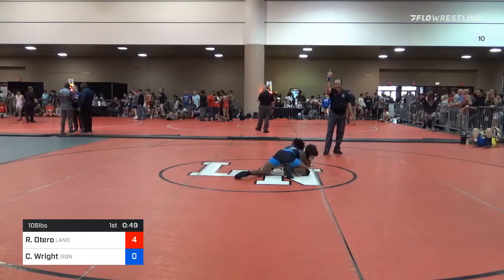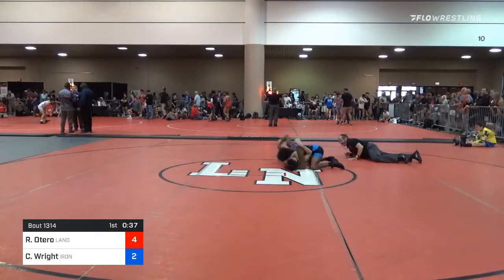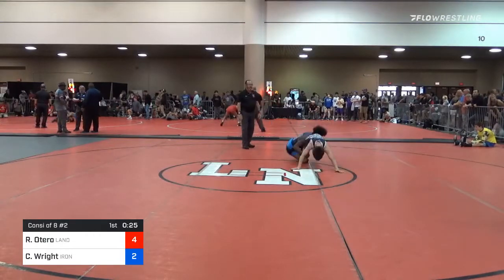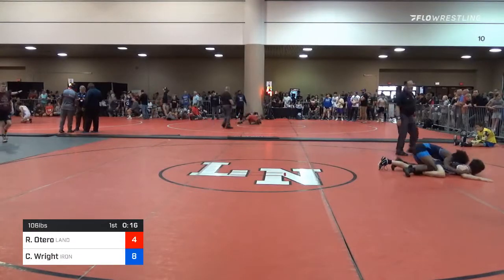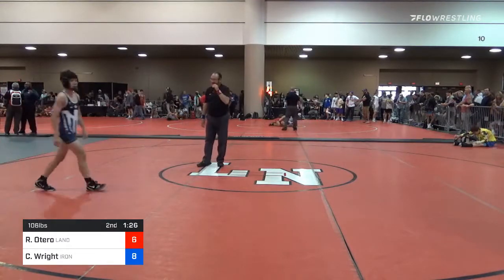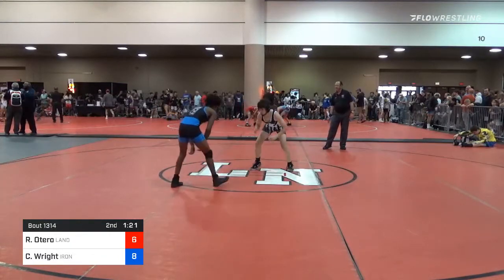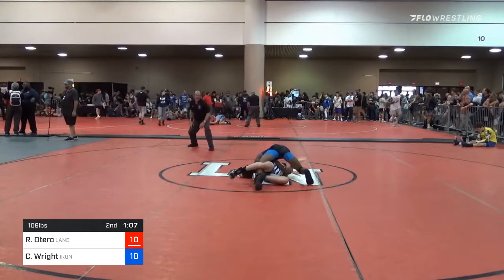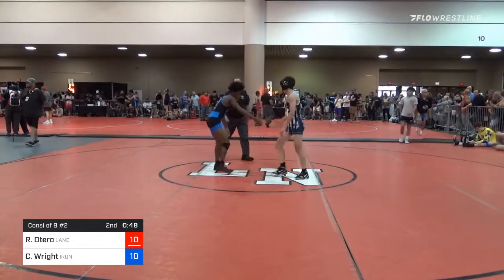106 Lbs Consolation - Rafael Otero, Landstown Eagles Wrestling Club Vs Caleb Wright, Ironclad Wres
FloSports/2021 Southeast Regionals 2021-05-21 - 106 Lbs Consolation - Rafael Otero, Landstown Eagles Wrestling Club Vs Caleb Wright, Ironclad Wrestling Club 606f